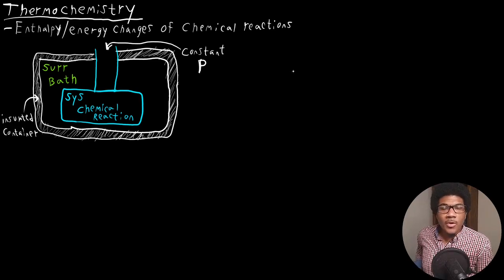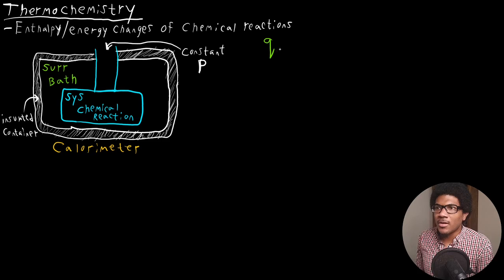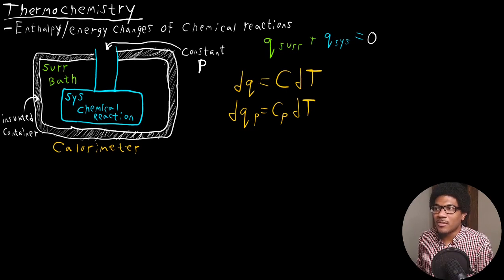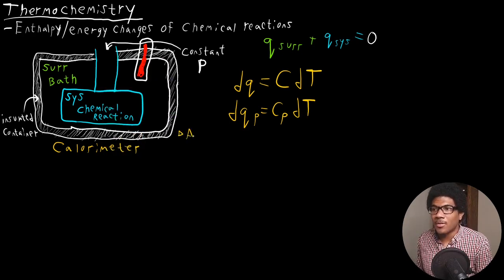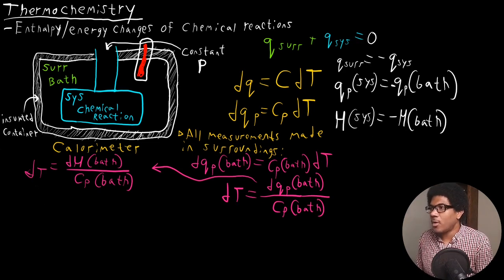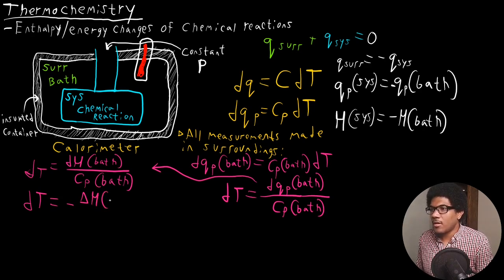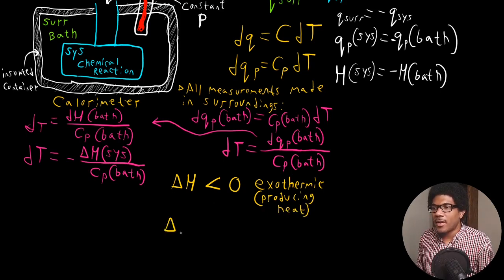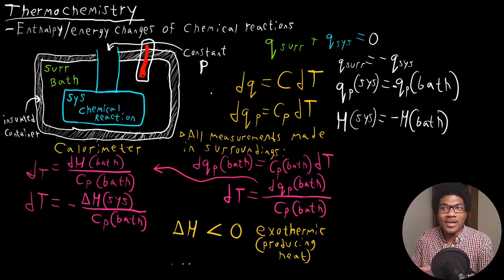Introduction to Thermochemistry | Physical Chemistry I | 028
Physical Chemistry lecture that introduces thermochemistry. This is the field that looks specifically at the thermodynamics of chemical reactions. An isolated chemical reaction is used as a test system and the concepts of exothermic and endothermic reactions are introduced.